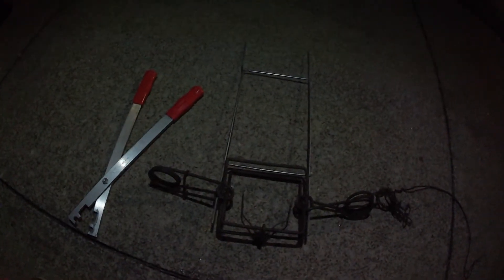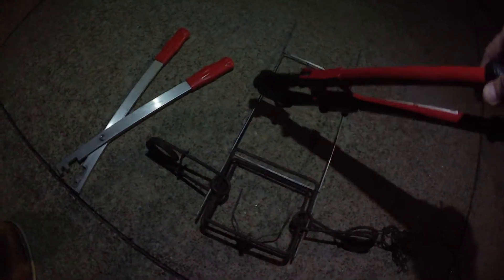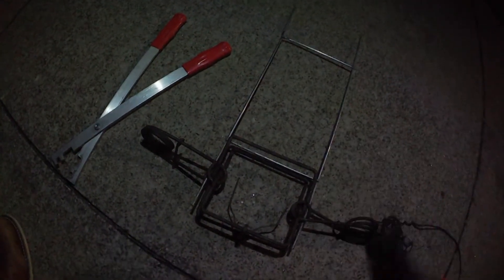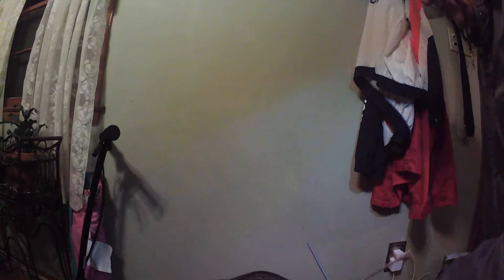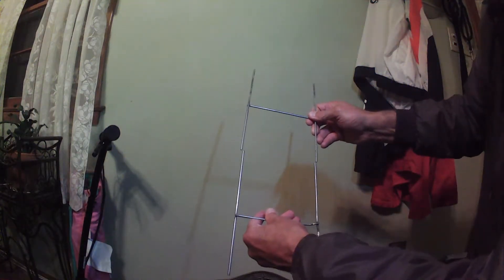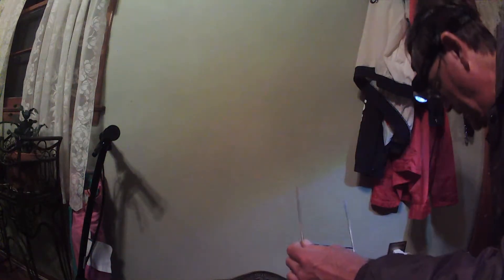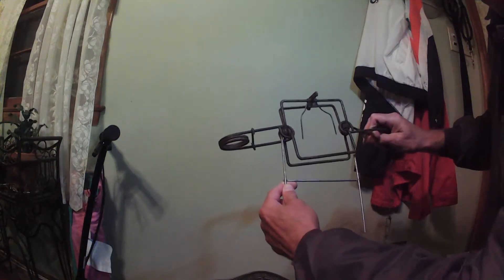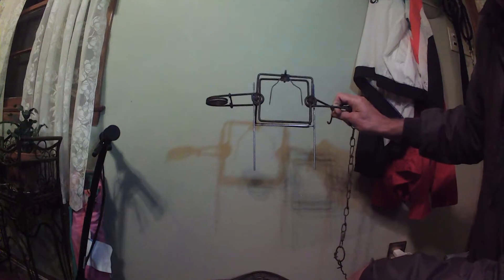Body Grip Stabilizer - Conibear Holder - body grip support- body grip stand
How to make Body Grip Stabilizer support - Conibear Holder out of campaign signs. body trap holder.